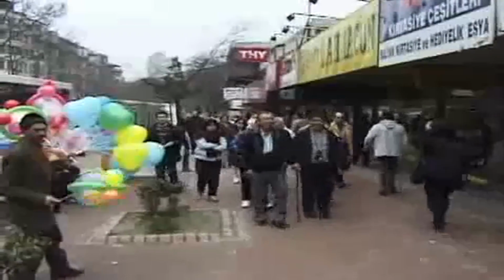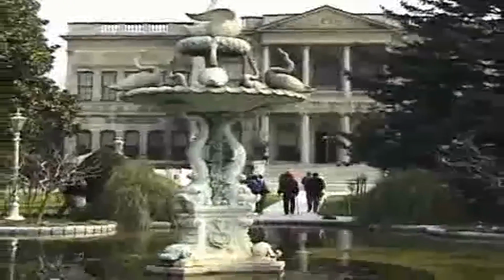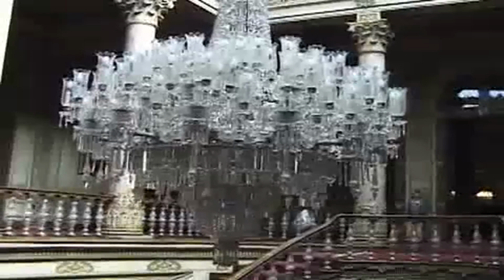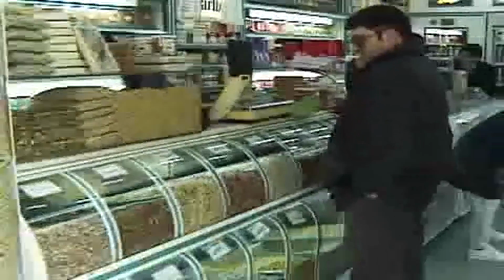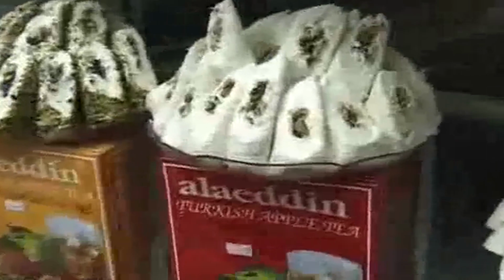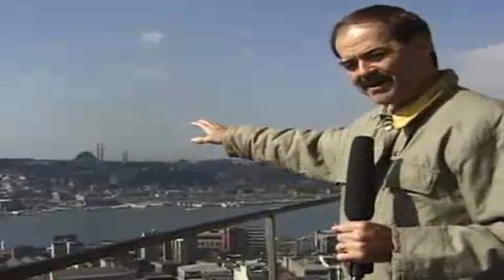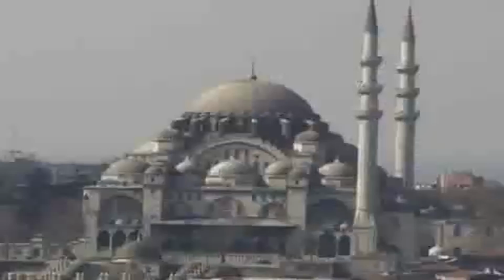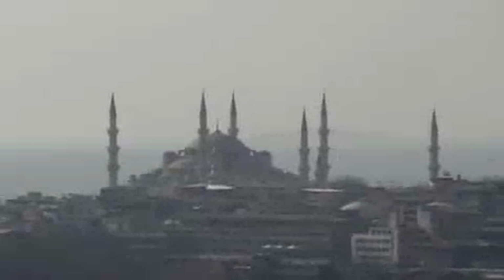Istanbul 8 Dolmabahce Palace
1453.net After residing in Topkapi Palace for four hundred years, the royal Sultanate built the new palace of Dolmabahce in 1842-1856 after deciding that Topkapi was wearing out and no longer met the standards fit for European royalty.  It has separate sections for men, women and ceremonial functions.  Builders used over 10 tons of gold and 15 tons of silver to decorate the palace, which has an elaborate style that blends Asian and Western influences along with a mix of French Empire, baroque, rococo and classical themes.  Some of the extravagant highlights include giant crystal chandeliers, silk carpets and drapes, original furnishings, vast murals, 600 paintings, hundreds of sculpture and objects d'art, decorated ceilings and spectacular architecture throughout.  Furnishings for the palace were designed by Sechan, the same decorator who created the opulent interior of the Paris Opera.  One is reminded of Versailles on steroids, with an exotic Oriental atmo